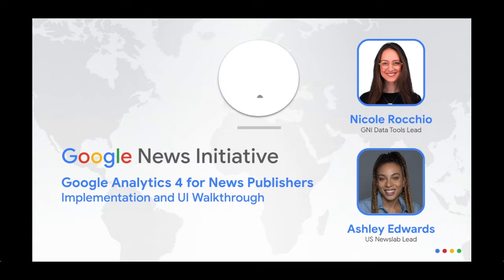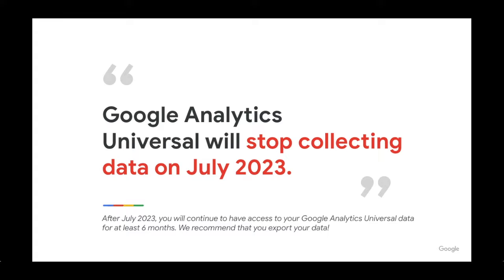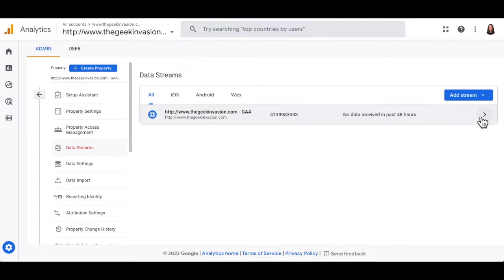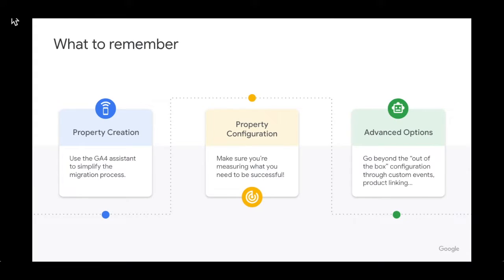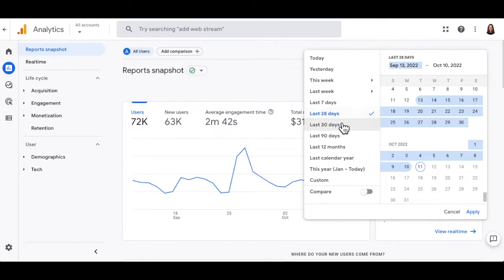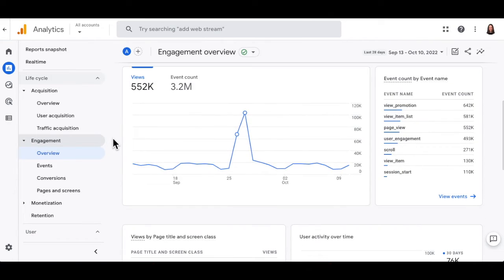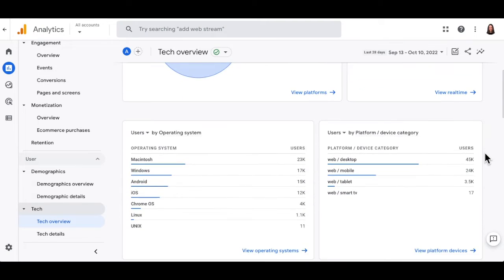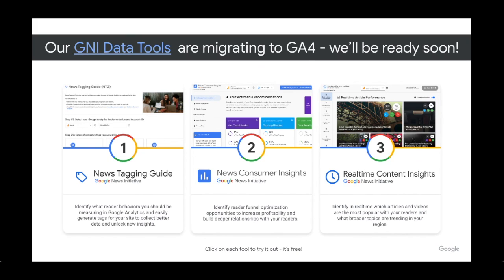GA4 for News Publishers - Implementation and Walkthrough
During this video, the GNI will walkthrough the transition from a Universal Analytics account to Google Analytics 4 and explain the new UI. Additional resources below:

00:00 - Introduction
3:56 - GA4 Implementation from Universal Analytics
10:19 - GA4 User Interface Walk-through
23:14 - Additional Tools and Resources